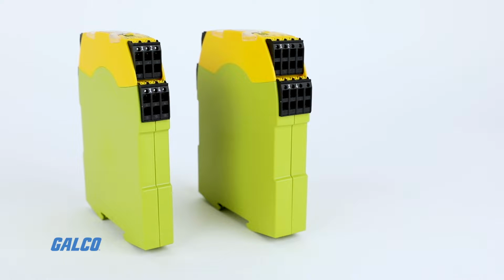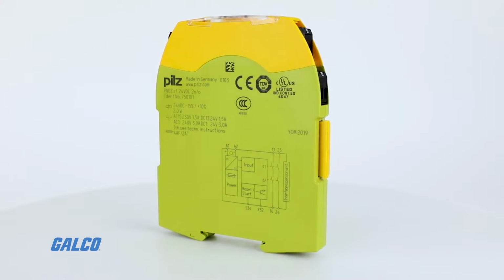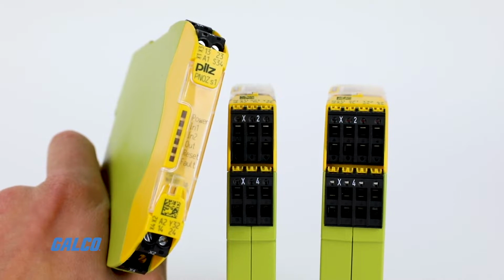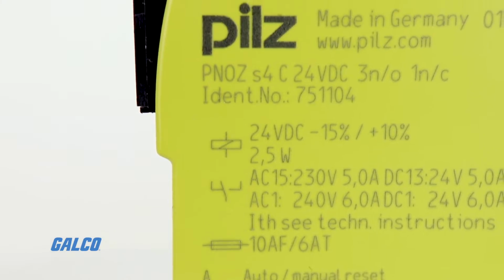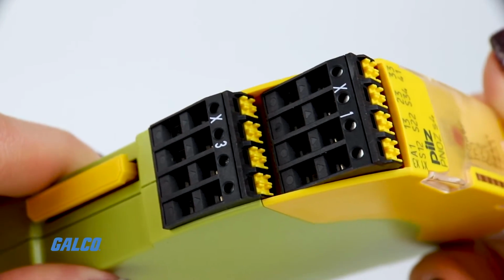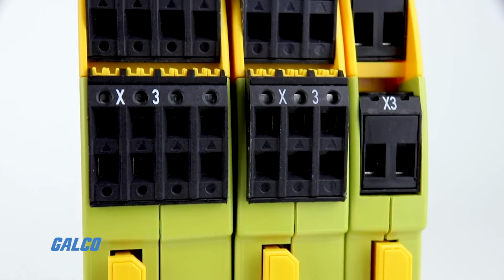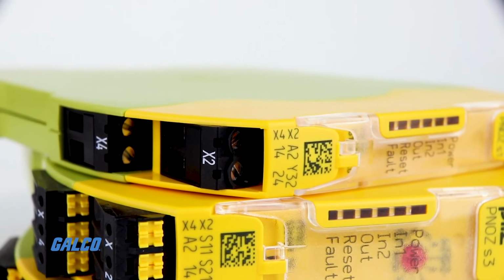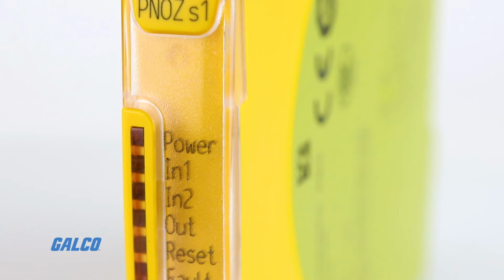PNOZsigma Safety Relays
PNOZsigma safety relays combine many years of experience with today's very latest safety technology. You can achieve maximum safety and cost-effectiveness in less space with minimum effort, thanks to the E-stop relay.  In turn, you can implement safety technology faster, with greater flexibility and more efficiently.

With respect to the usage, installation or assembly of any products described in this video, Galco Industrial Electronics, Inc., a Michigan corporation, encourages you to follow the requirements and/or guidelines of: i) the Occupational Safety and Health Act of 1970, Public Law 91-596, as amended, and all laws, rules and regulations implemented in relation thereto; ii) the National Electric Code®; and iii) NFPA 70E®. Any installation, assembly or work described in this video should be performed by a qualified licensed electrician. GTV, Galco, galco.com, Galco Industrial Electronics, and Galco Industrial Electronics, Inc. are registered and/or pending registered trademarks under the U.S. Patent and Trademark Office, assumed names, registered domain names, and/or trade names of Galco Industrial Electronics, Inc., a Michigan corporation.